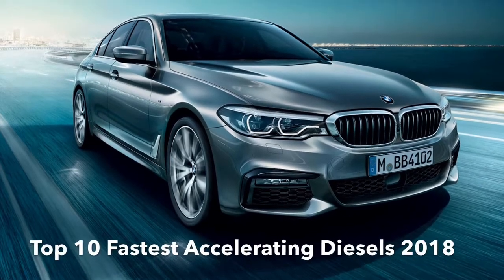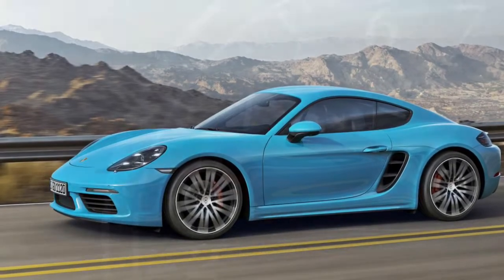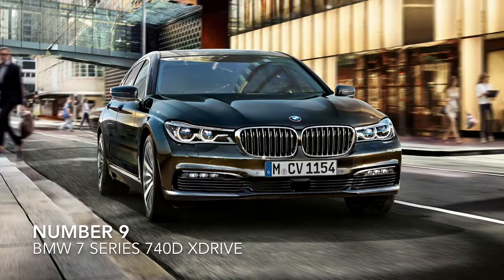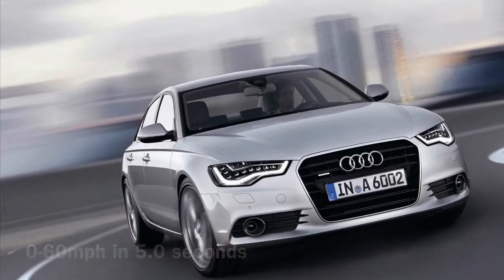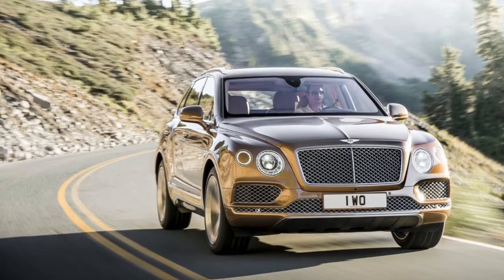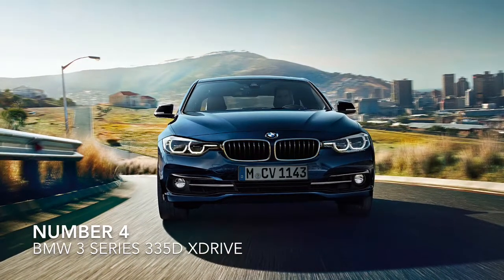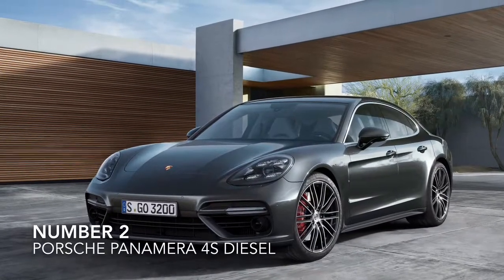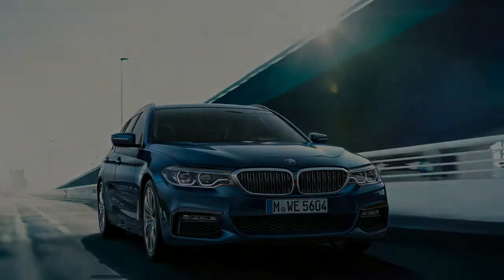Top 10 Fastest Accelerating Diesels 2018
If you want to comfortably do long journeys and have great fuel economy but want a fast car then you need one the diesel cars from this list. Watch to find out more